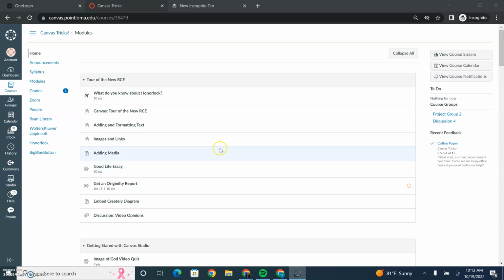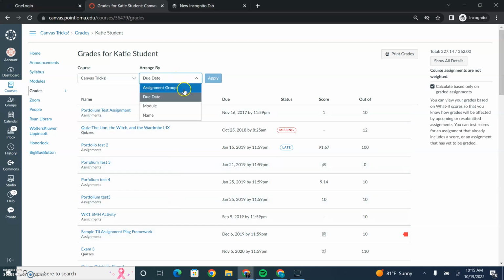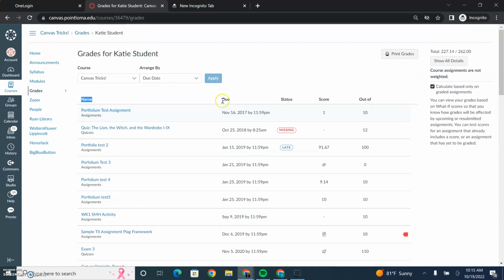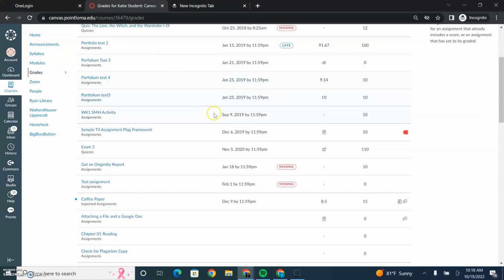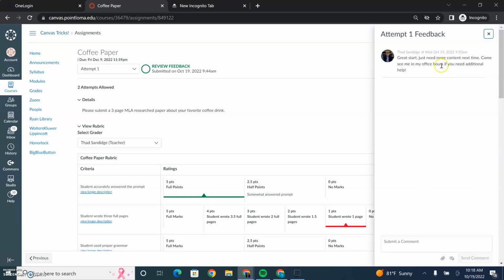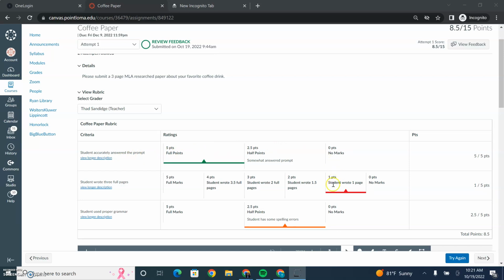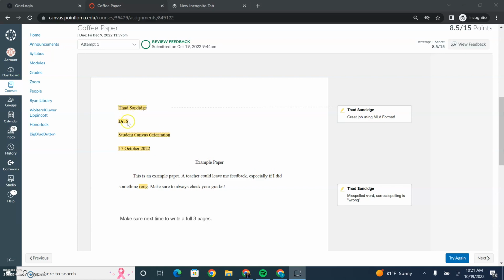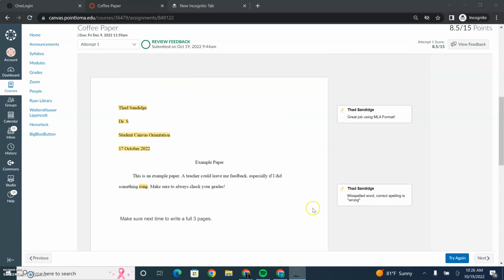How to View Grades, Comments, Annotated Feedback, and Rubric Scores as a Student (Canvas)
This video is a tutorial on how to review grades in canvas.